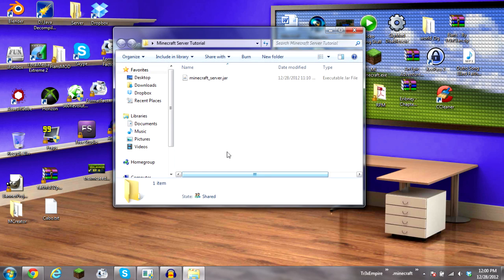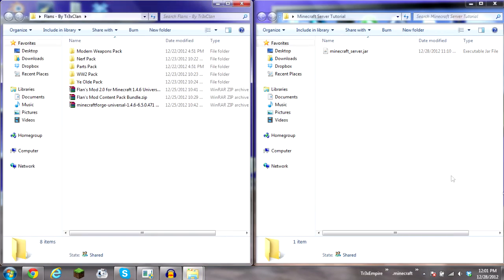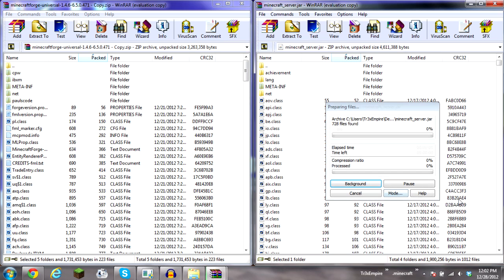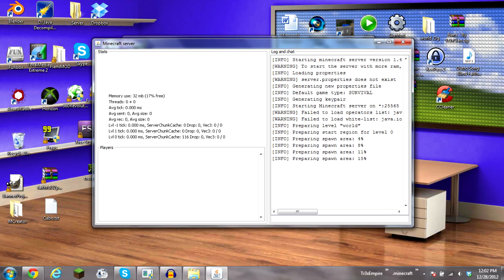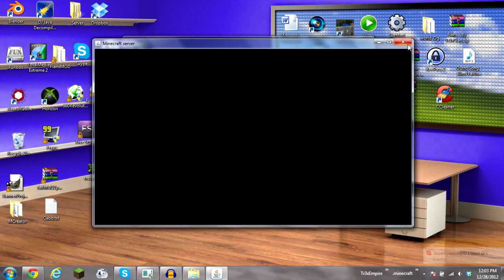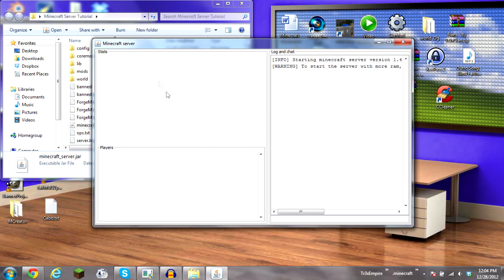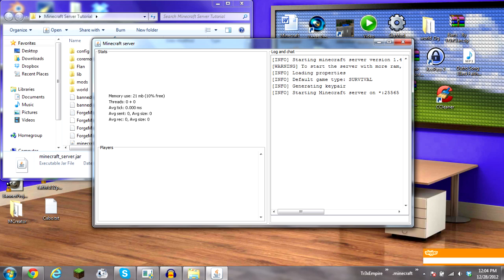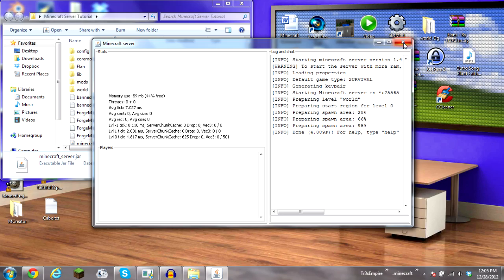(1.5.2) How to Install Flans Mod on a Server! - w/Easy Mod Pack/Bundle! (Vanilla Only)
Hope You Enjoy This Server Mod Installation!
(Open for information and Downloads!)

Minecraft flans 1.4.6 easy install for server
minecraft flans mod nerf tutorial for server
minecraft flans mod ww2 parts and mod content for server
minecraft flans modern guns tutoorial for server
easy installer minecraft mod pack easy filed mediafire for server
Flans ye olde pack install tutorial for server
Tr3xclan